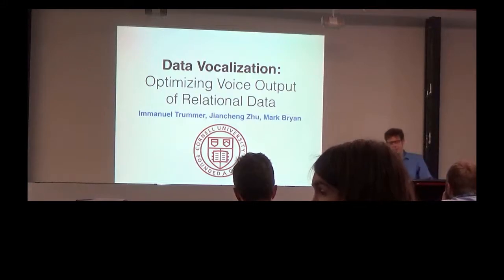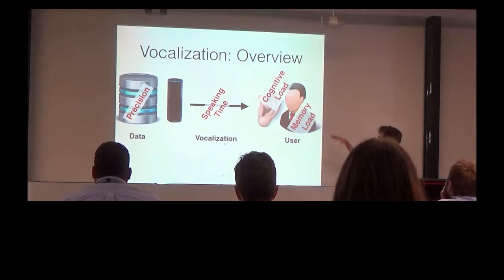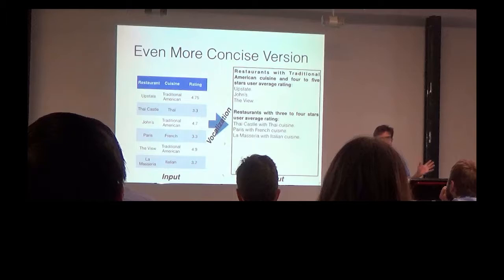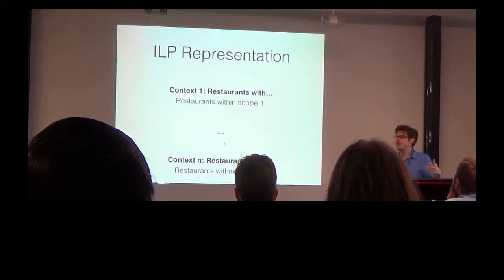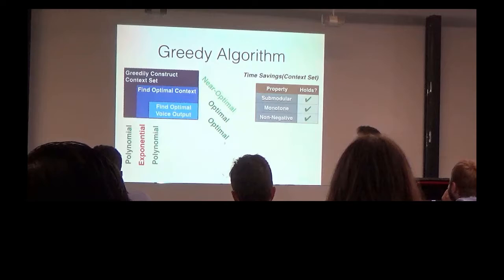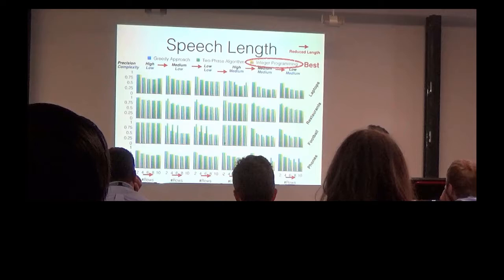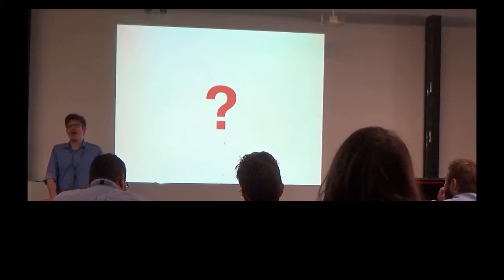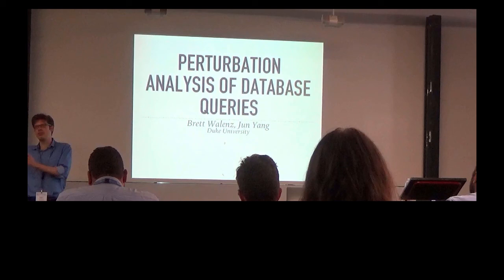Data Vocalization at VLDB 2017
Research on data visualization aims at finding the best way to present data via visual interfaces. We introduce the complementary problem of "data vocalization". Our goal is to present relational data in the most efficient way via voice output. This problem setting is motivated by emerging tools and devices (e.g., Google Home, Amazon Echo, Apple's Siri, or voice-based SQL interfaces) that communicate data primarily via audio output to their users.